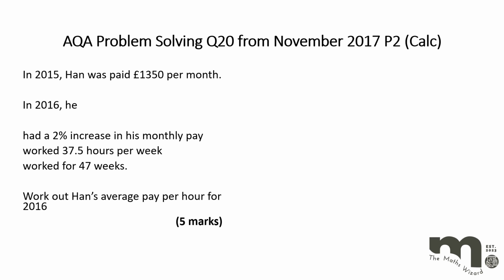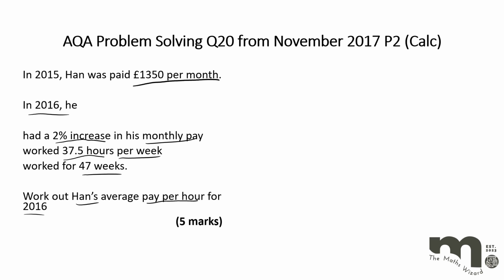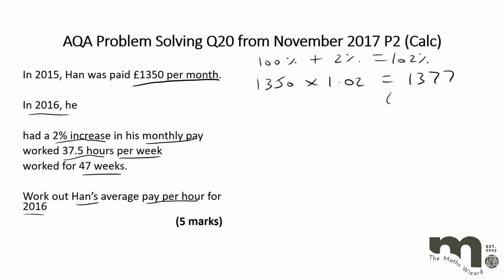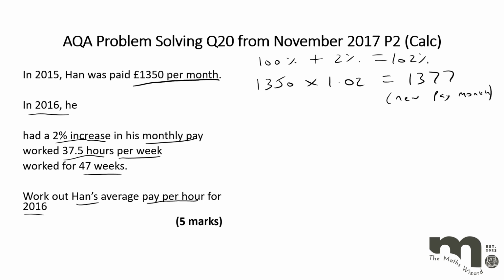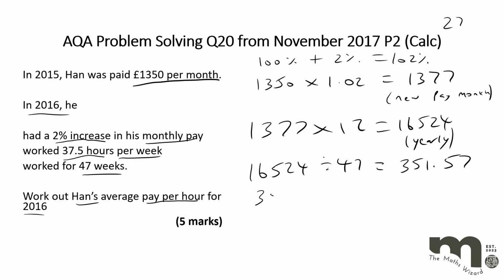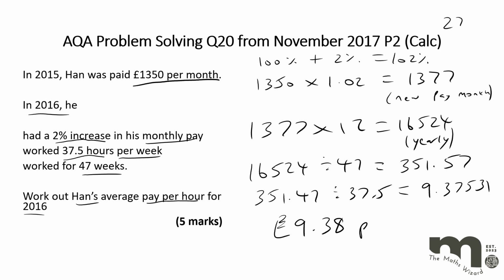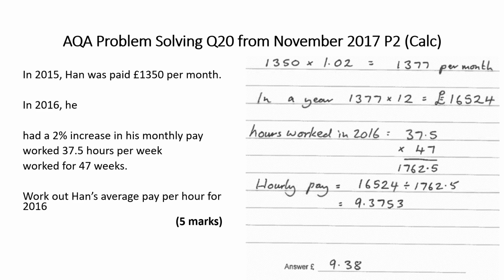AQA November 2017 Paper 2 Question 20